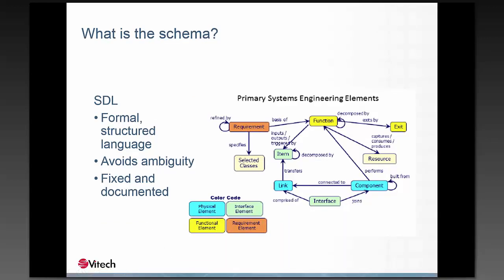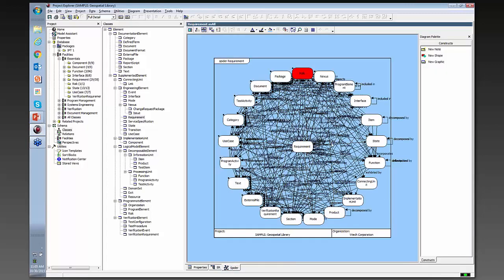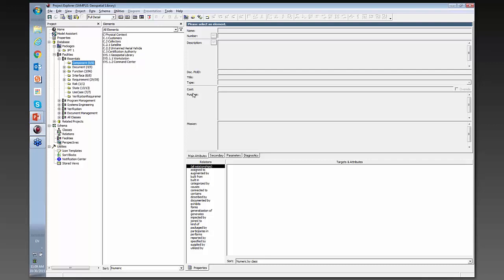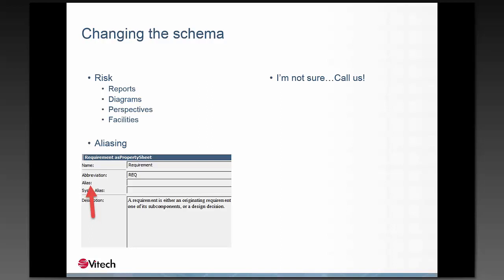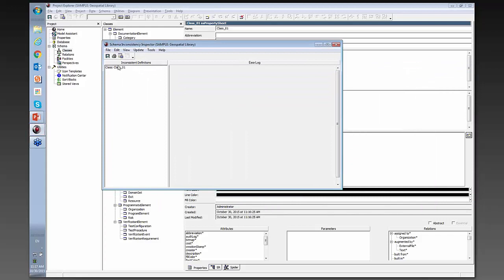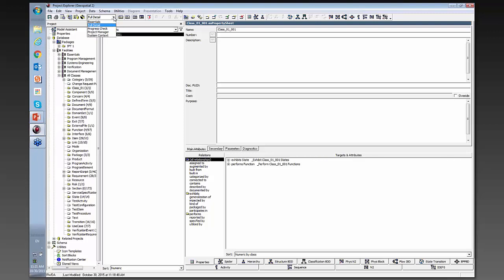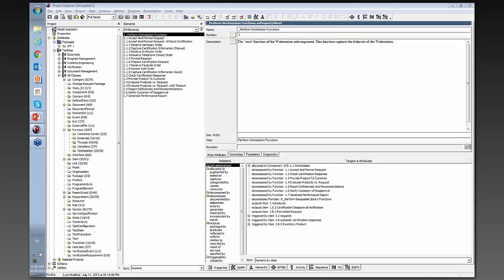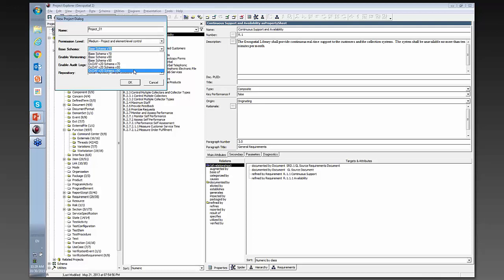Mastering the CORE Schema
In this webinar, Customer Care Specialist Bethany Maddox will walk you through a detailed look at the schema in CORE. Rather than overviewing what each part means, she'll show you the resources provided by Vitech to view schema definitions. The webinar will discuss Vitech's recommendations on changing or extending the schema, how to create a schema template for reuse, and more.